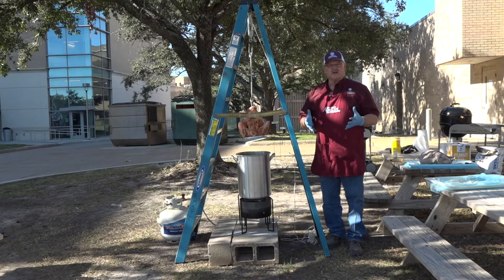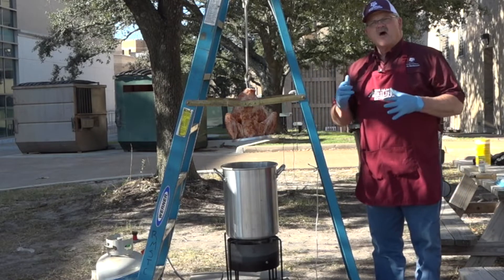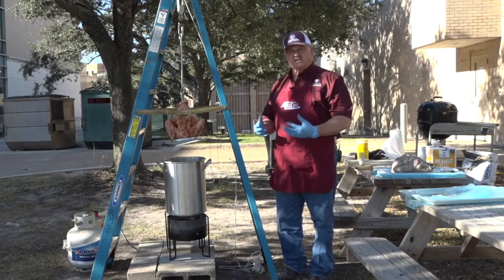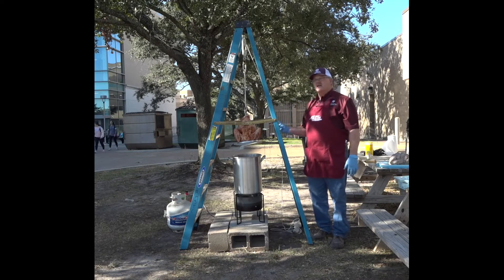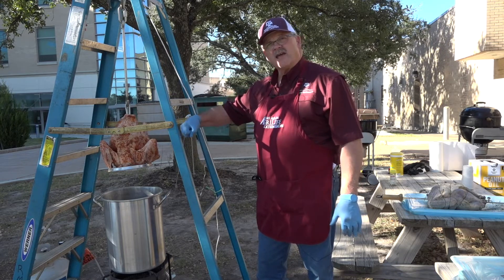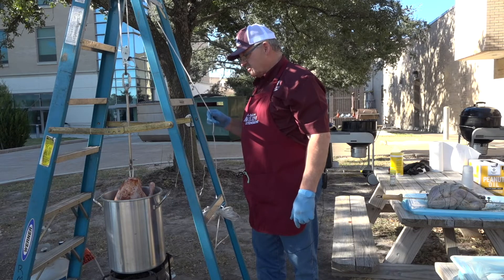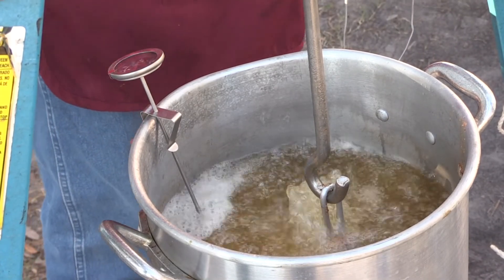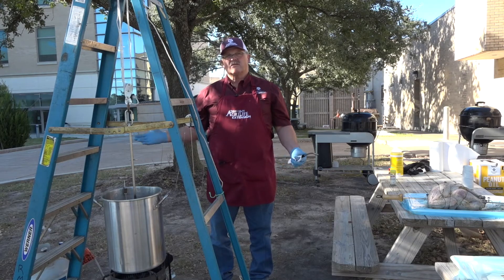How to Fry a Turkey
Dr. Davey Griffin goes over all there is to know about frying a turkey. From safety, oil, and temperatures, there are many great tips on how to take your Thanksgiving meal up a notch!